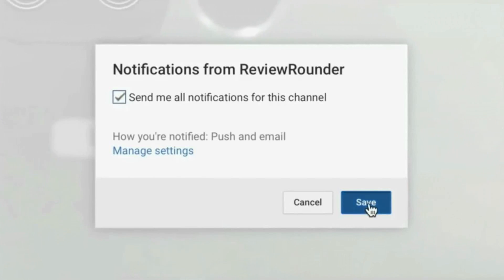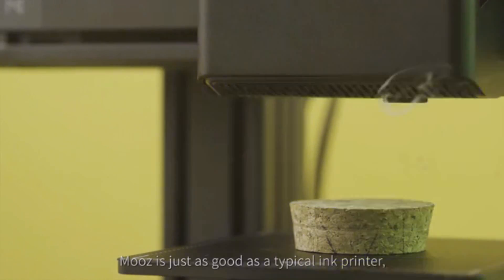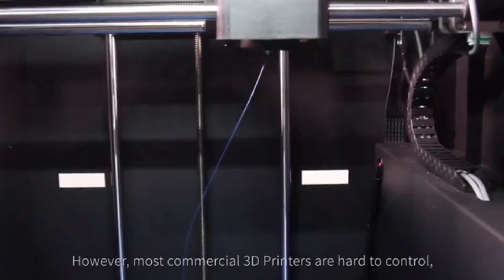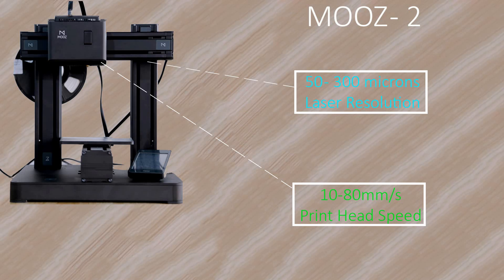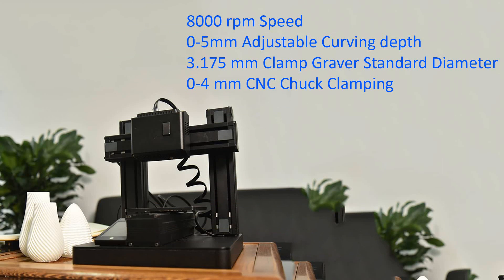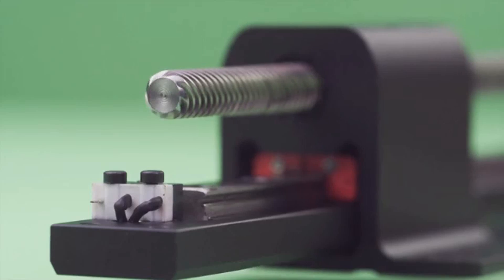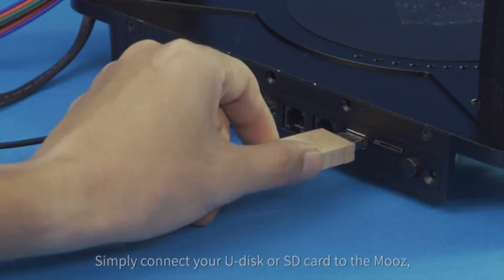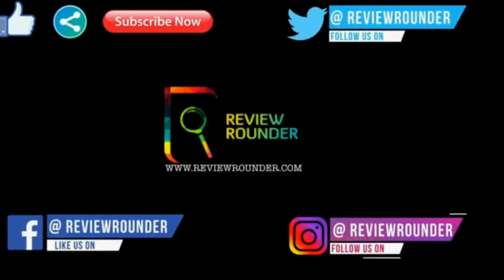Mooz 3D Printer 3-in-1 Multi Purpose Metalic 3D Printer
MOOZ, the most promising and affordable all-in-one 3D printer with interchangeable heads for 3D printing, laser engraving and CNC carving. No matter you are an amateur or professional designer, its rock-solid frame delivers you the precise and stable performance. With MOOZ, your creativity will always take center stage.

▶ FLASHFORGE WOL3d Finder 3D Printer Price @ Rs.45,800/- on Amazon.
▶Rapid Rabit Prusa i3 3D printer Price @ Rs.26,500/- on Amazon
▶VAMAA 3D Printing Pen for Doodling Price @ Rs.2,750/- on Amazon